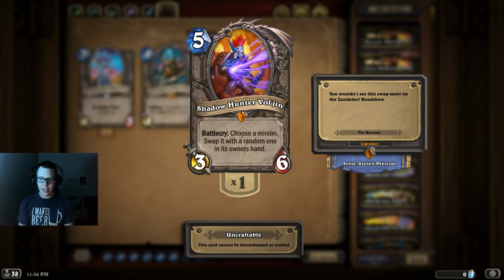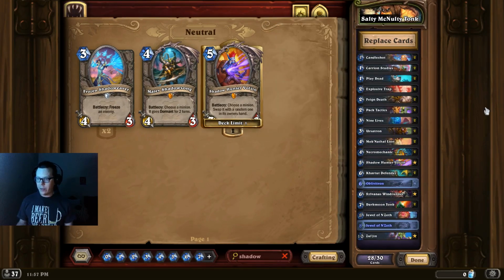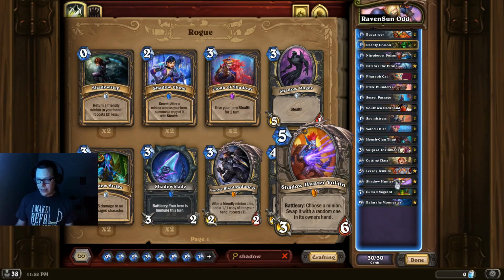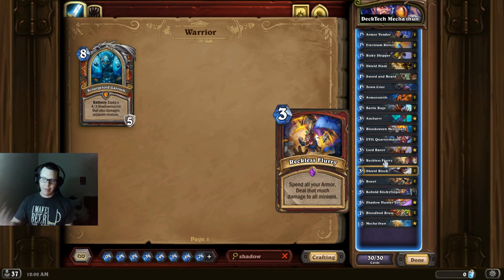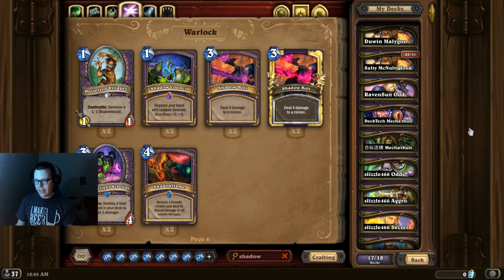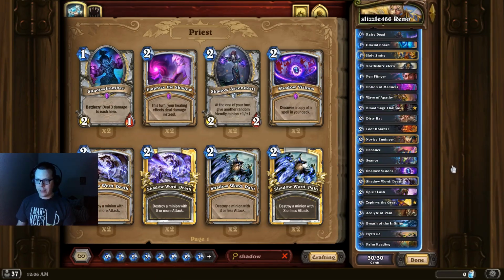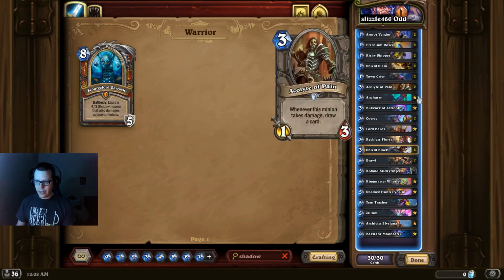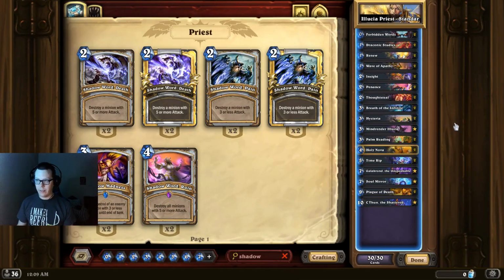Best Shadow Hunter Vol'jin Wild Decks | Forged in the Barrens | Wild Hearthstone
NEW VIDEOS MONDAY TO FRIDAY!

Confirmed Meta

Mecha'thun Warlock: AAEBAf0GBu0FnccCzukC8fsCm80D4OUDDMQIjRCJtAKXwQLexALnywLy0AKdqQPrrAP44wOS5AOT5AMA

Twitter Submissions

Malygos Hunter: AAEBAR8EtAPWEY/jA+DlAw3JBJcI1BHpqwL4sQLTzQLf0gLj0gKH+wKkiAPslgPkpAOE4gMA

Tonk Hunter: AAEBAR8EuQ2bhQPxlgPg5QMNyQTHD5zNAuHjAvD1AvKWA7acA6GhA6S5A/a6A57LA/rhA4PiAwA=

Odd Rogue: AAEBAaIHBK8EkbwCnvgC4OUDDcsD1AWbFabvAvWnA7m4A7u4A6rLA4jQA6TRA/fUA/PdA4HkAwA=

Mecha'thun Warrior: AAEBAQcIyucCnfAC8fsC3q0DiLED9sIDk9AD4OUDC0uQA6IE1AT/B7P8AtypA9mtA6S2A5y7A5LkAwA=

Possibly Good Ideas by slizzle466

Reno Priest: AAEBAa0GHvsBlwKcAu0F0wryDPsM9xPDFoO7ArW7Ati7ApfBAtHBAt/EAvDPAujQApDTApeHA+aIA/yjA5mpA/KsA5/NA8vNA9fOA/bWA+LeA/jjA+DlAwAA

Reno Warlock: AAEBAf0GHtwGxAiODsMWhRfYuwKXwQLexALfxALnywLy0AKX0wLH0wLo5wLD6gKc+AKggAP8owPypQOdqQPrrAPEuQO9vgOVzQObzQPXzgP44wOS5AOT5APg5QMAAA==

Bad Ideas by slizzle466

Odd Demon Hunter: AAEBAea5AwSe+AKC0APW0QPg5QMNthOXwQL9pwPgvAPevgO6xgPUyAP3yAPyyQPczAPN3QPP3QPz4wMA

Aggro Druid: AAEBAZICBJG8AtHhA4zkA+DlAw33A9QF5QeIDugVzbsC+60D6bAD+cwDm84DxtEDudIDkeQDAA==

Secret Mage: AAEBAf0EBMABwrgDleED4OUDDXG7AuwF9w3XtgLrugKHvQLBwQKP0wK+pAPdqQP0qwOR4QMA

Odd Paladin: AAEBAZ8FCq8EpwX6DtgU/68CnvgClc0Dk9ADh94D4OUDCuwP7Q/TE7jHAuPLAtn+Ao6aA4ytA5vNA4TeAwA=

Kingsbane Rogue: AAEBAaIHBM0DkbwCu+8C4OUDDcsD1AXuBogHhgmvEJsV5dEC1YwDqssD99QD890DgeQDAA==

Darkglare Warlock: AAEBAf0GCK8E+wbOB/oOiNIC8fcCj4ID4OUDC84GxAjcCpfBAvLQAsu5A5XNA5vNA5/NA9fOA8HRAwA=

Discard Warlock: AAEBAf0GBPcEj4ID1rkD4OUDDTDOB8II2RXUswK8tgLy0AL9pAO1uQO2uQPLuQPXzgPQ4QMA

Odd Warrior: AAEBAQcKnvgCoIADhp0D3q0DiLED+cIDk9ADwN4DxN4D4OUDCkuiBP8H+wzK5wKd8AKz/AKktgOK0AOS5AMA

Pirate Warrior: AAEBAQcErwSRvALerQPg5QMN/wOoBdQF7gb7D4KwAoiwAs+JA9ytA92tA+mwA7XeA4HkAwA=